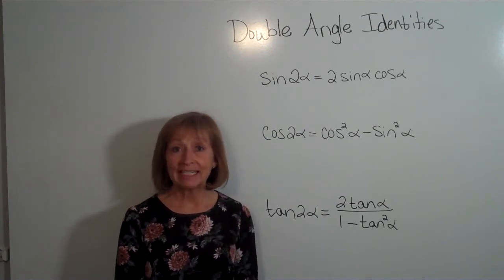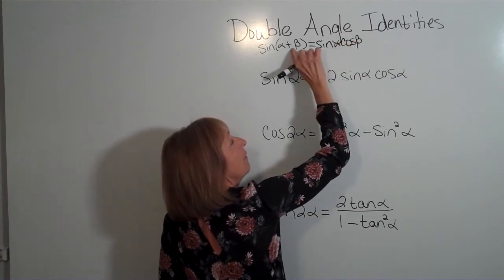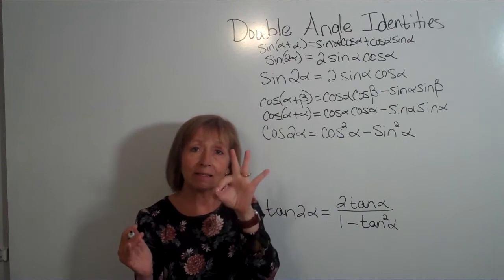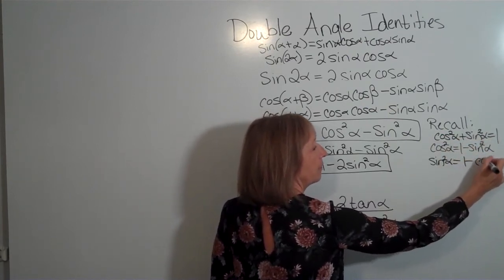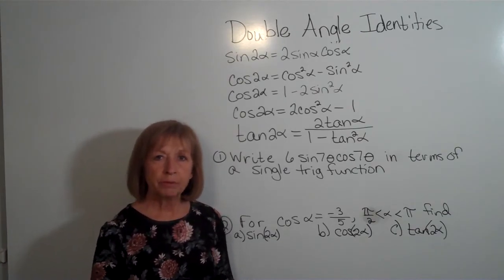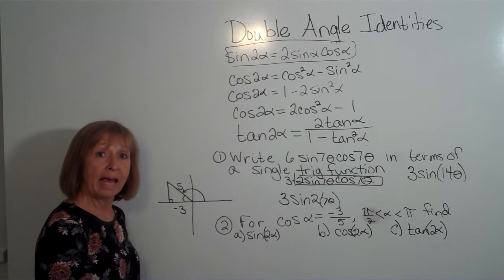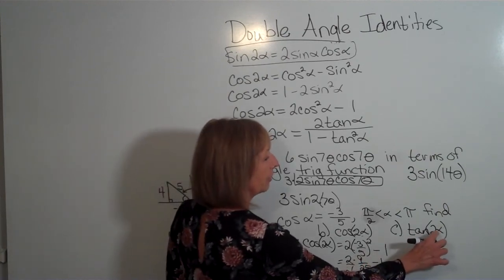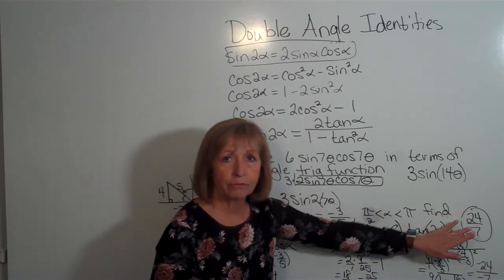What are the double angle trig identities?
When finding cos(2x), sin(2x), or tan(2x), trig identities can be used to make the process easier and keep the answers exact. This video covers the double angle identities and presents a couple of examples of how they are used.

For a review of the trig identities of the sum or difference of two angles and the confunction identities, view: